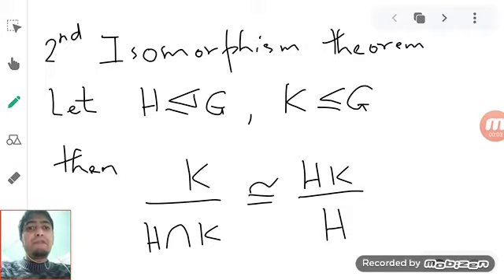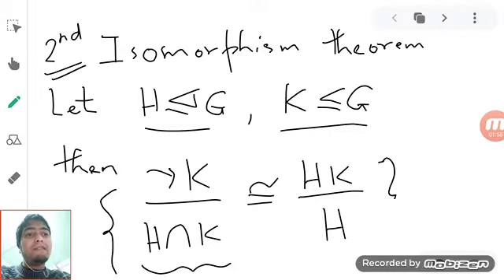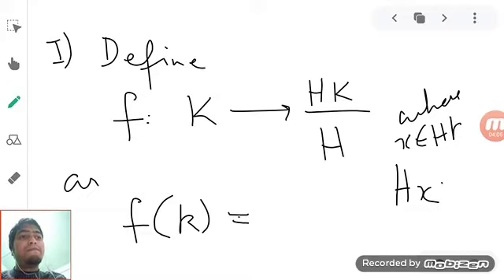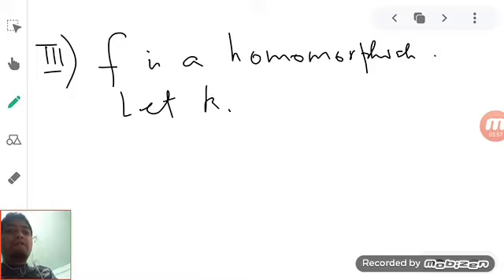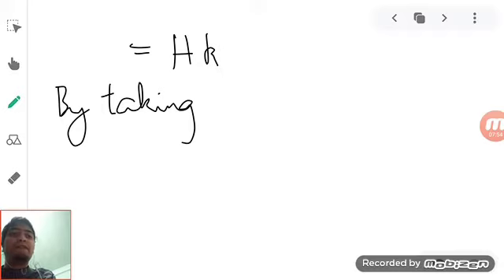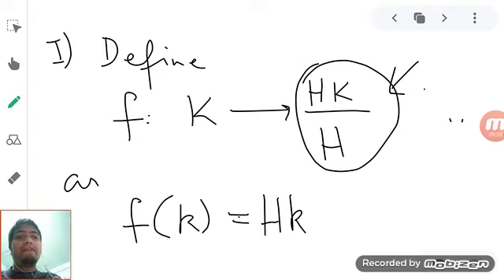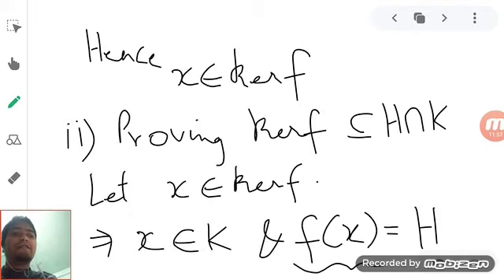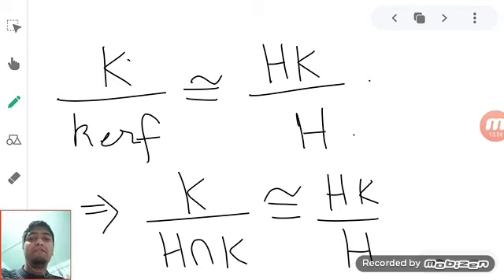H51_unit III_day 16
2nd Isomorphism theorem : Statement and Proof

Note: There is no consensus to the numbering of the isomorphism theorems. Different authors use different numberings.